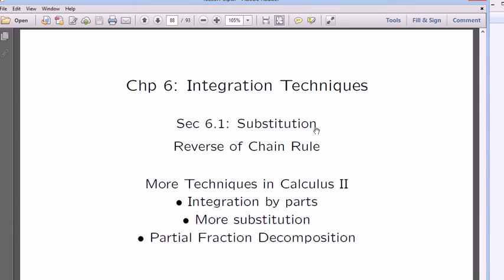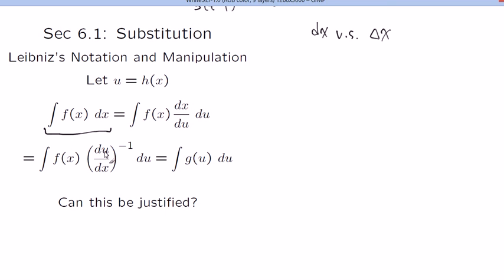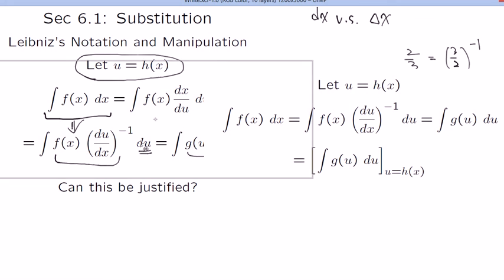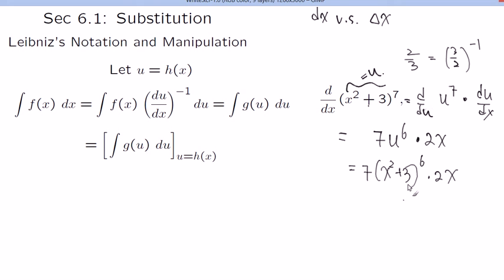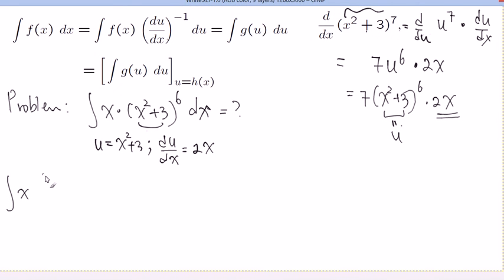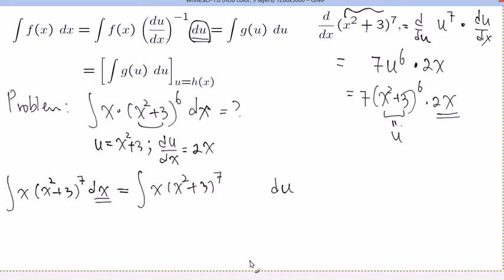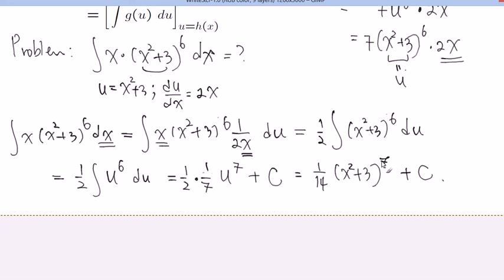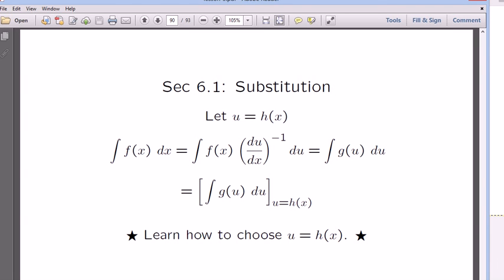Substitution Method: Introduction